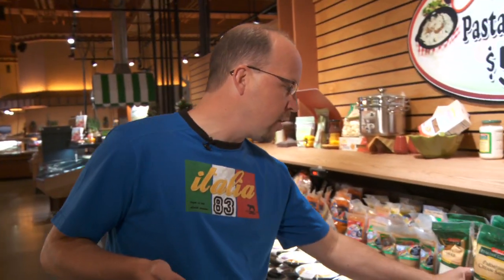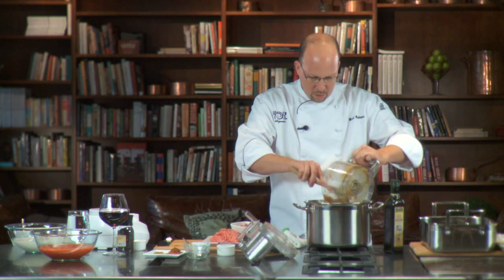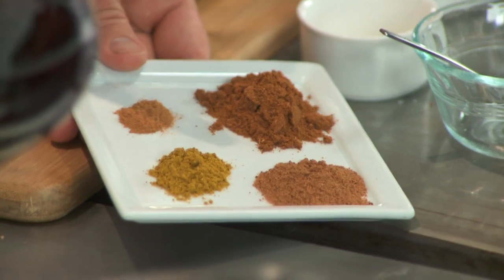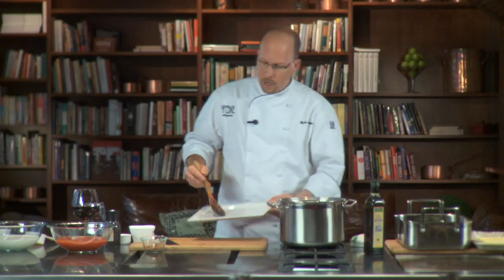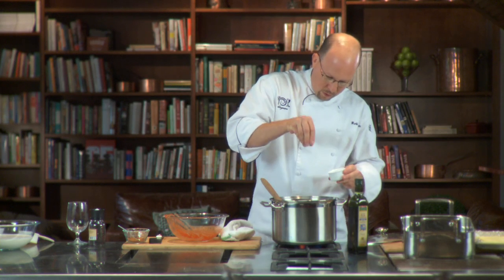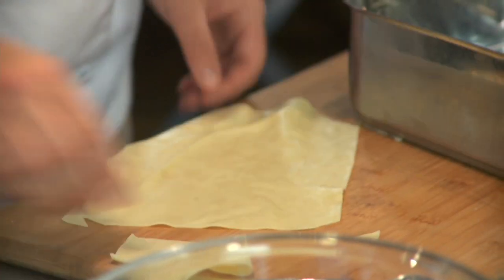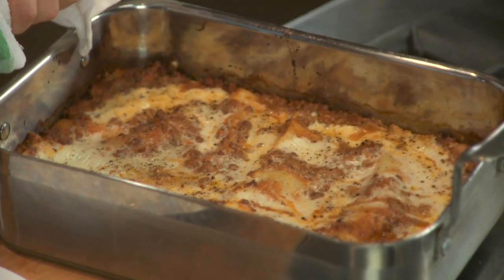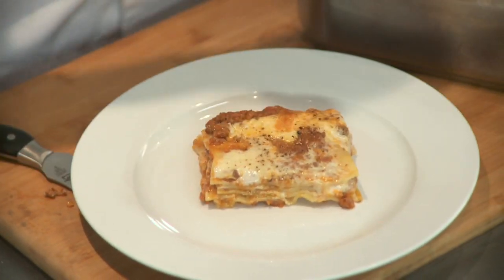Wegmans Tuscan Lasagna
Wegmans Executive Chef Mark Makovec shares our Tuscan twist on an Italian classic. If you try one recipe this fall make it this lasagna!